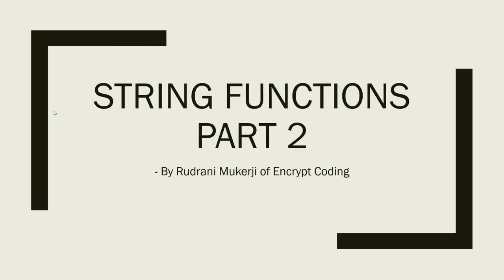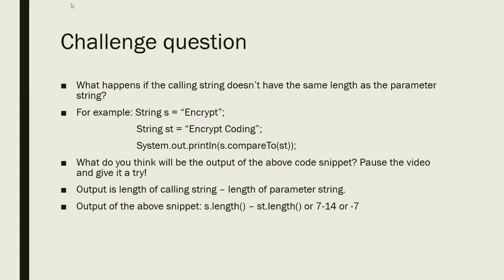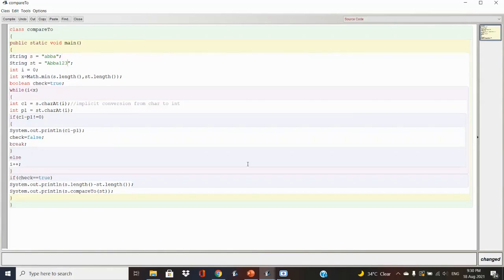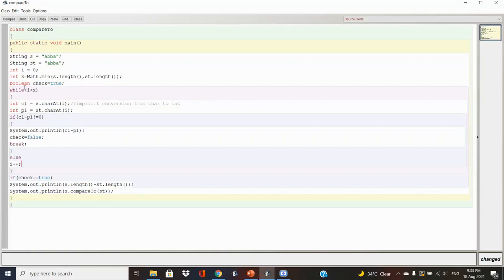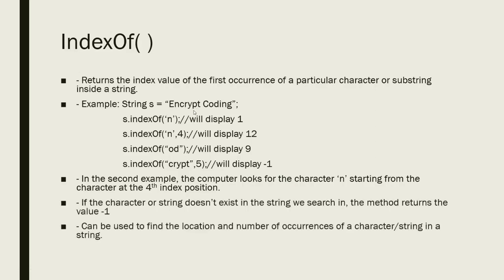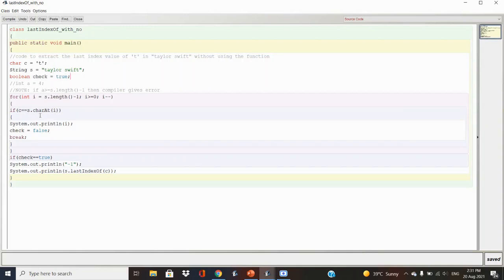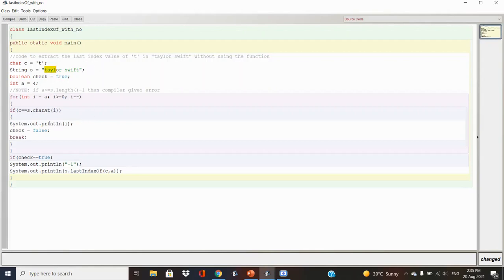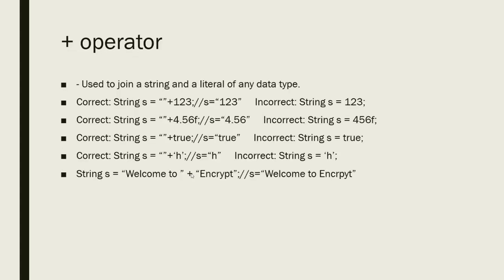String functions part 2 - JAVA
Hey guys! We hope you enjoy this video on String functions in JAVA made by Rudrani Mukerji. This video covers the remaining functions of the String class that you need to know to use in your code and build more efficient programs.

Feel free to attempt this short quiz to improve your understanding of the topic: